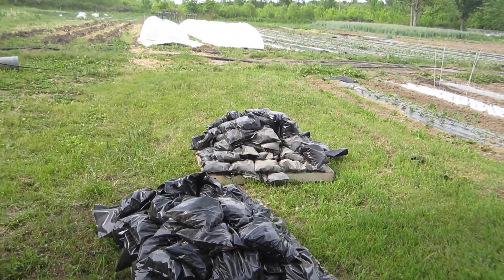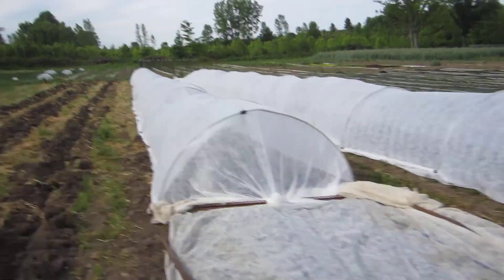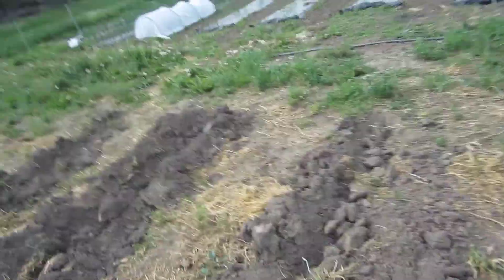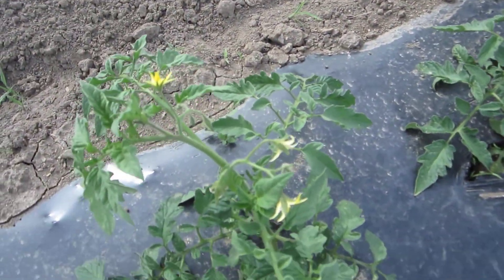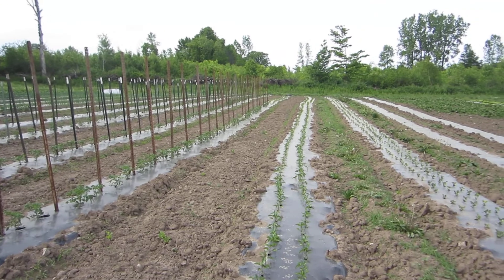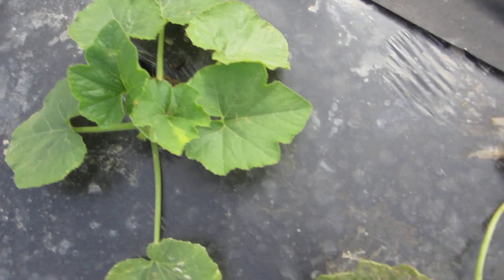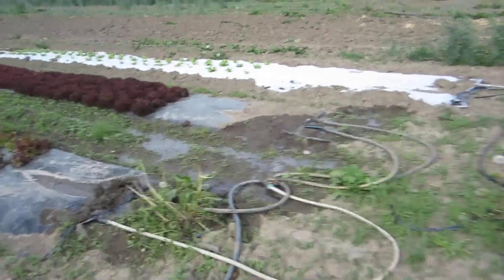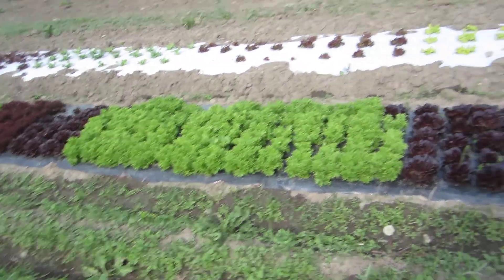June 8 upper north